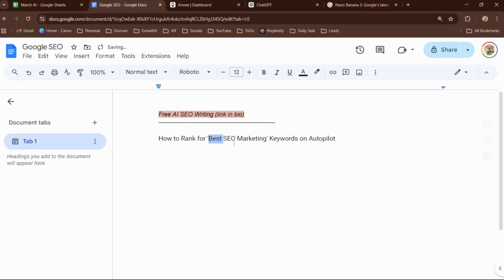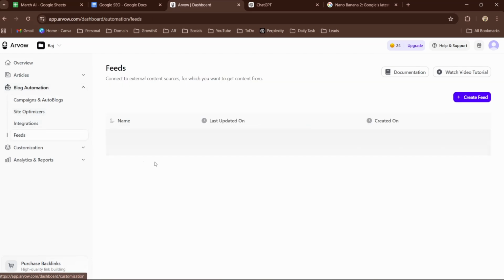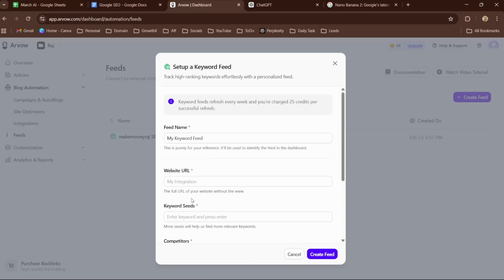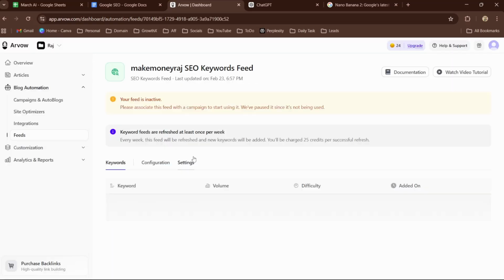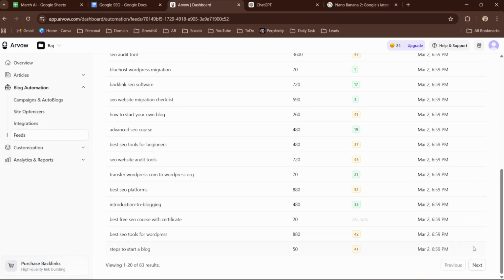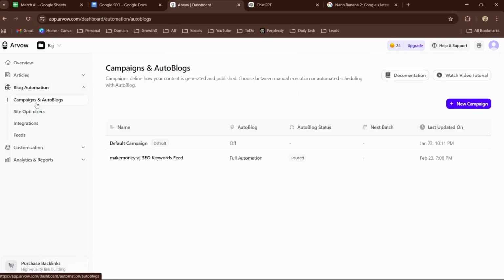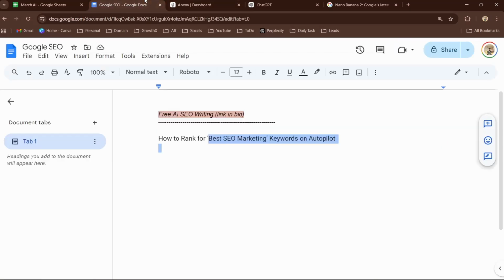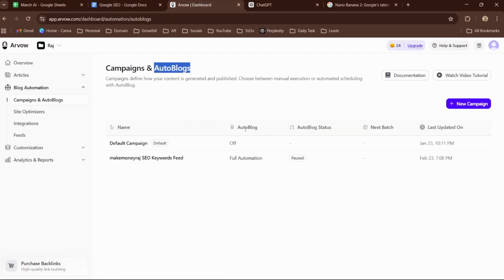How to Rank for Best Product Keywords on Autopilot